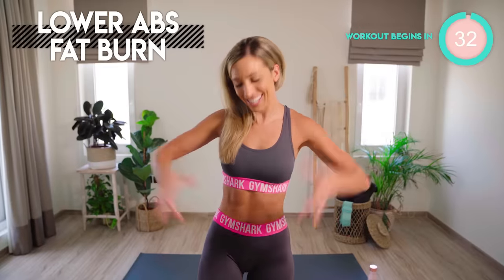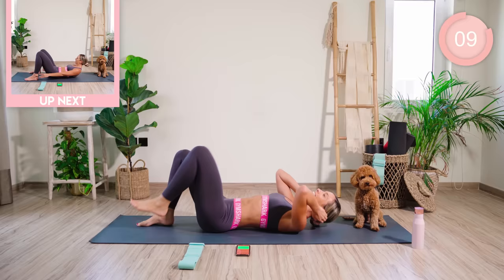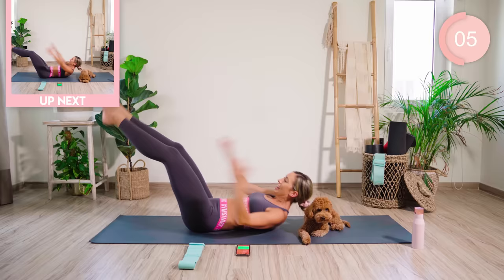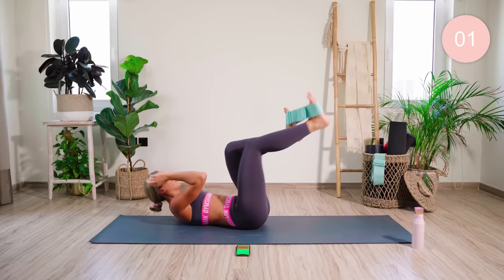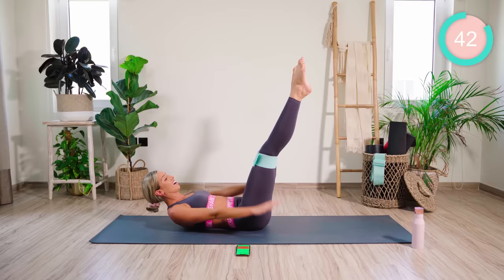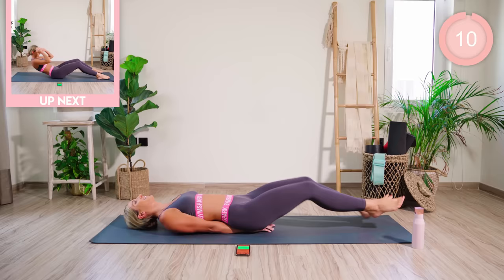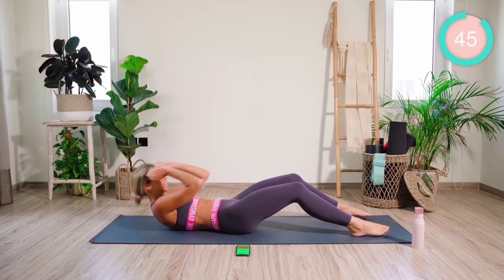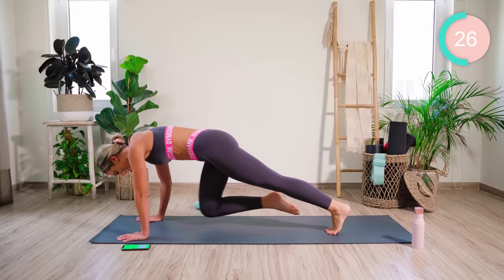LOWER ABS Workout (lose lower belly fat) | 10 min Home Workout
This is a lower abs workout to help show you how to lose lower belly fat at home. It's a 10 minute home workout. These lower belly fat loss exercises will target your stubborn lower stomach fat, to help you get a flat stomach from home. For best results, do this workout for 7 days with good nutrition. This is part of the summer shred workout challenge.

1. Being in calorie deficit
2. Cardio/ HIIT workout (I often call these Fat Loss/Burn workouts on my channel)
3. Specific muscle targeted workouts. To strengthen and develop specific muscles.